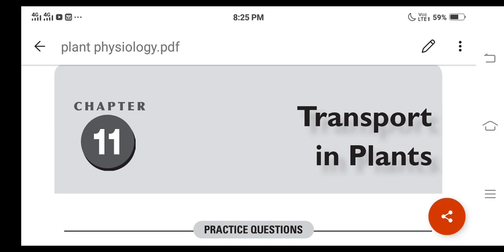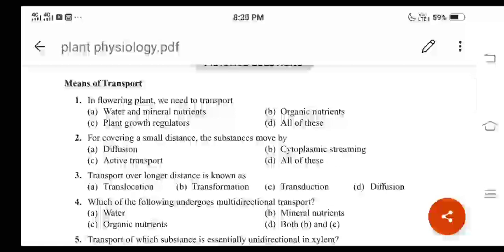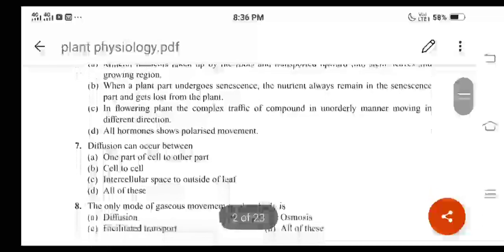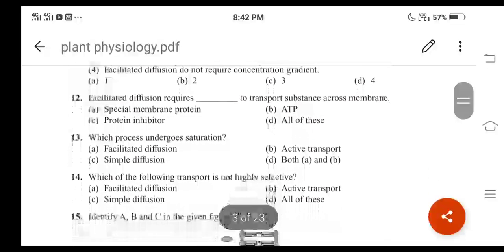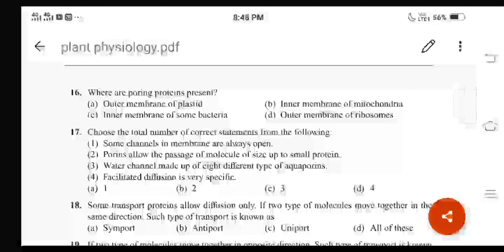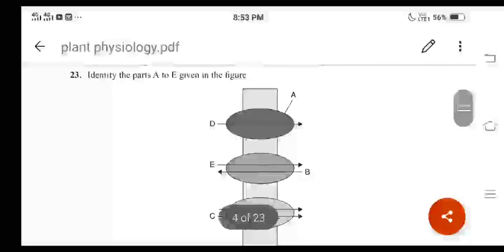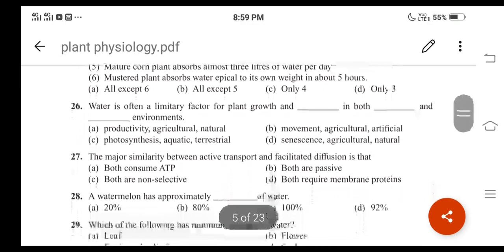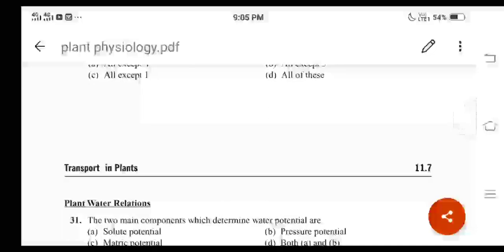Transport in plants